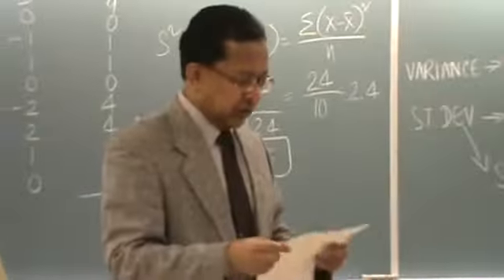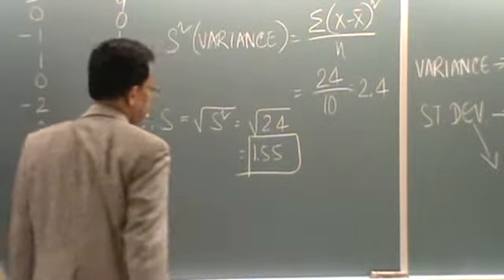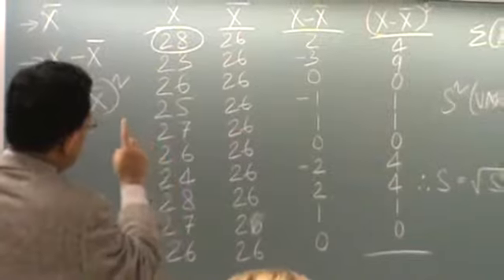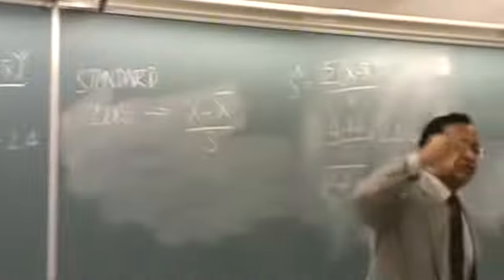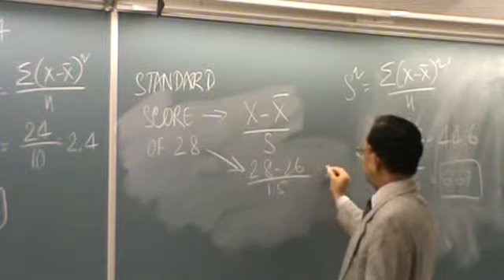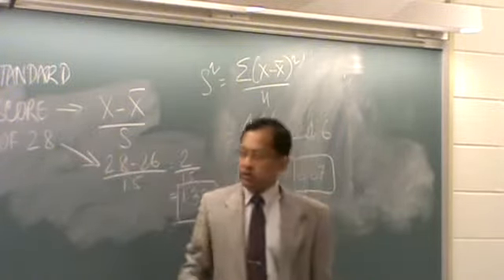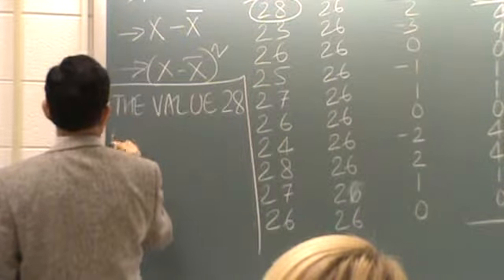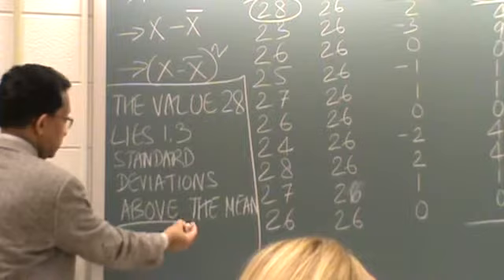CHAPTER 4 VIDEO Part 5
CRIM 516 STATICS Video Part 5